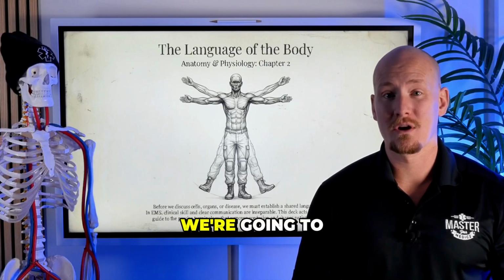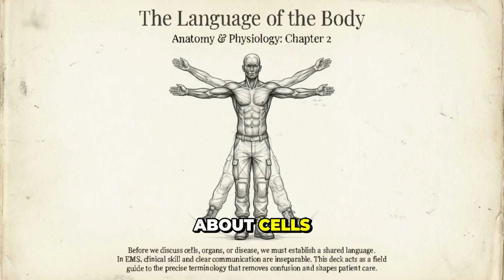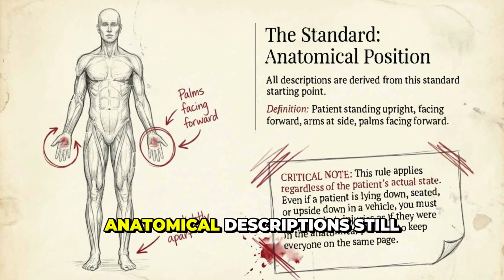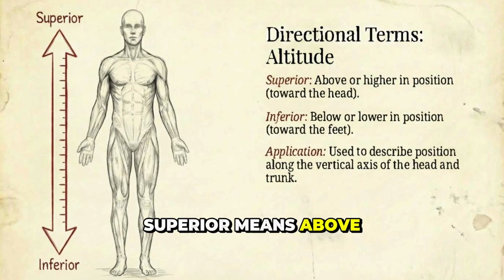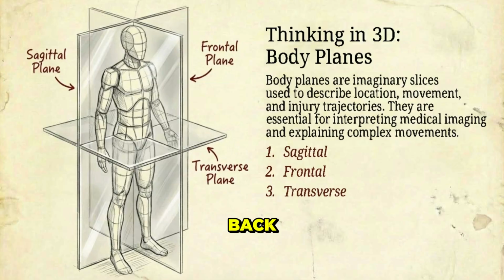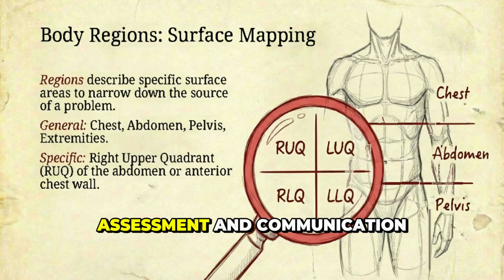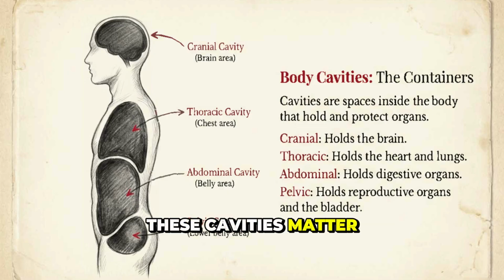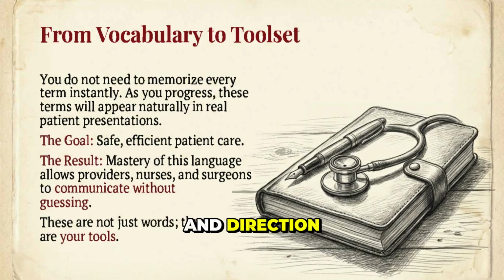The Language of the Body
Medicine runs on shared language.

In this chapter of Thinking in Physiology, we break down how the body is described and why precise anatomical language is more than academic. It’s how clinicians avoid confusion, reduce errors, and communicate clearly when seconds matter.
This episode focuses on building a common mental map of the human body so assessments, handovers, and documentation all point to the same place literally.
The anatomical position and why all descriptions start from the same reference point
Directional terms and how small wording errors can completely change meaning
Body planes and how they help you visualize injury, illness, and internal processes
Body regions and cavities and why understanding what lives where matters for assessment
Why precise language improves handover, documentation, and inter-provider trust

This chapter helps you move from “I know what I mean” to “everyone knows exactly what I mean.” That shift is critical in EMS, especially during transitions of care.
To follow along visually and reinforce the concepts, you can download the slides and workbook here:

If you want to go deeper, Master Your Medics gives you access to structured EMS education built around understanding, not memorization.